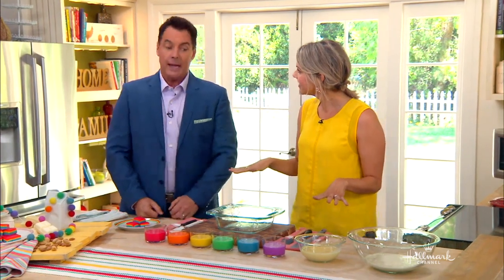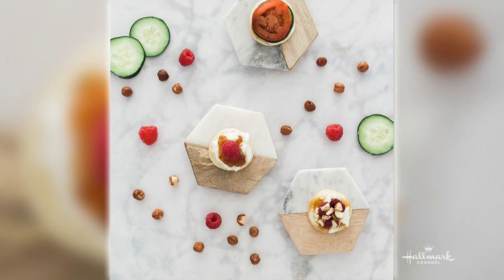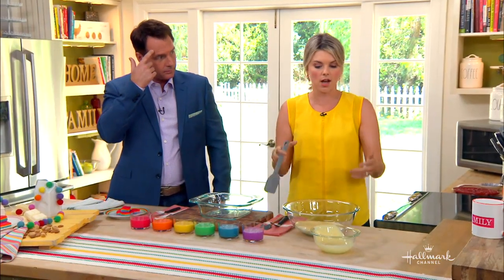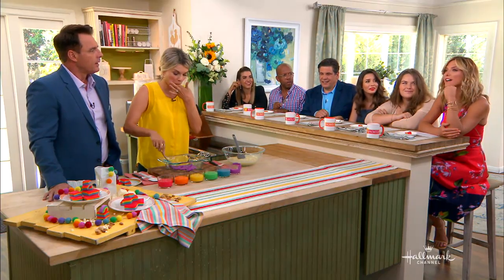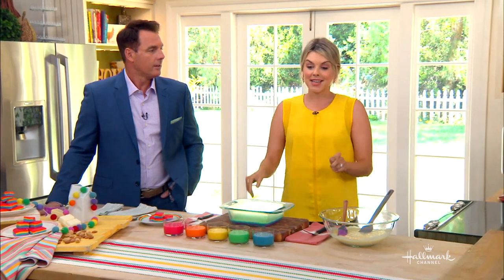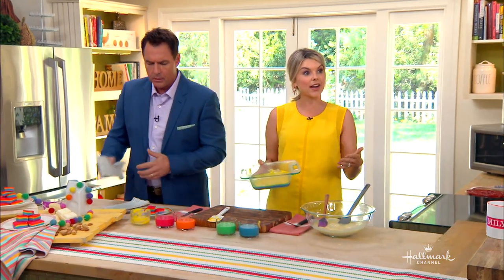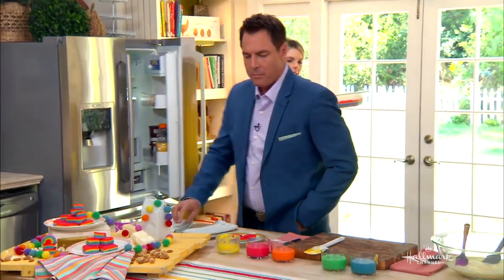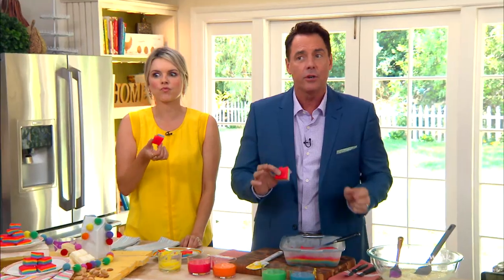Ali Fedotowsky-Manno's Rainbow Fudge Recipe - Hallmark Channel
Guest-host Ali Fedotowsky-Manno is in the kitchen making a fun and colorful treat in the kitchen, rainbow fudge! It all starts with combining white chocolate, butter and tweeted condensed milk. Once mixed, freeze until solid.